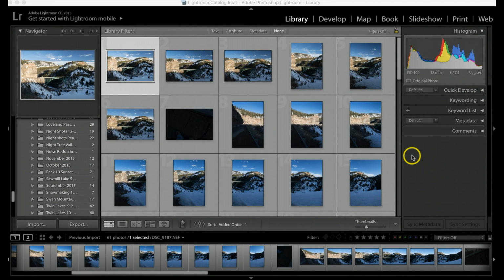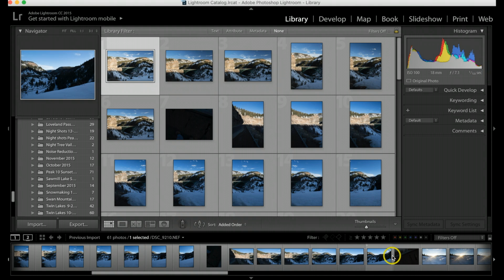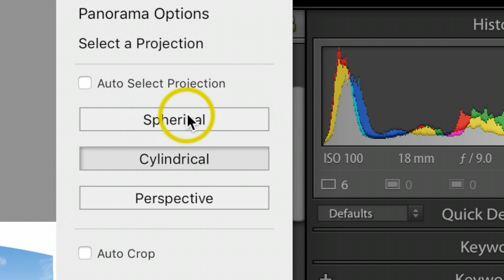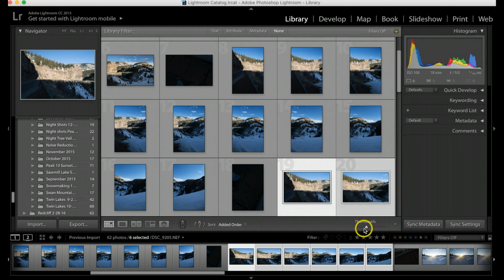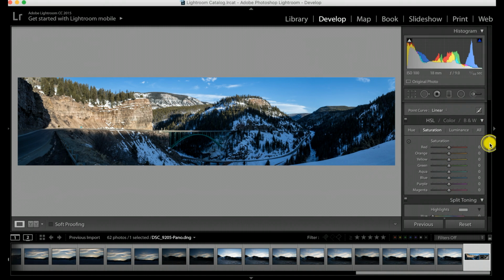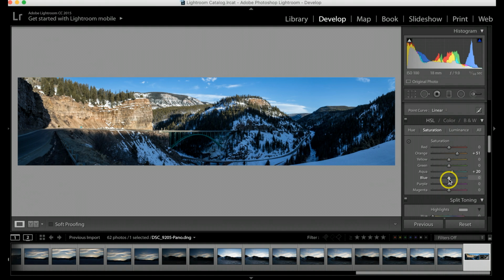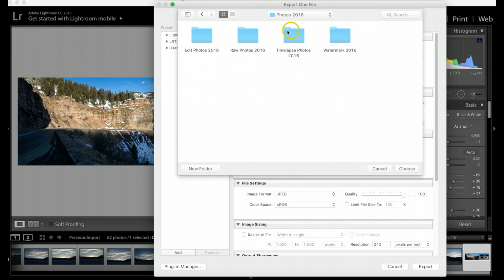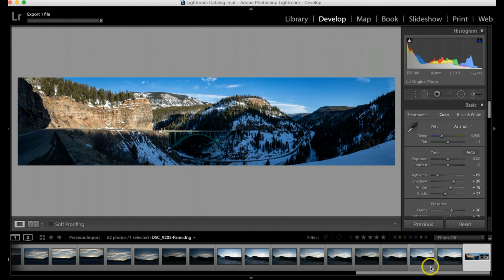Lightroom CC - How to Create a Panorama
In this video I will show you How to Make a Panorama in Lightroom CC, this is a newer feature that works great in Lightroom CC and I hope this helps you out.

Commissions Earned